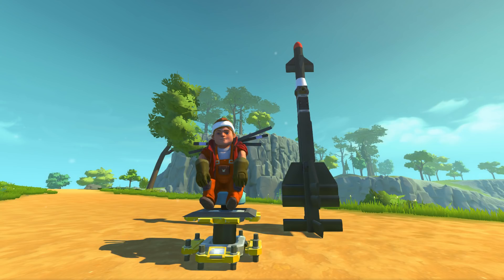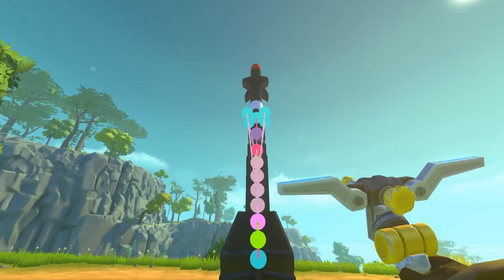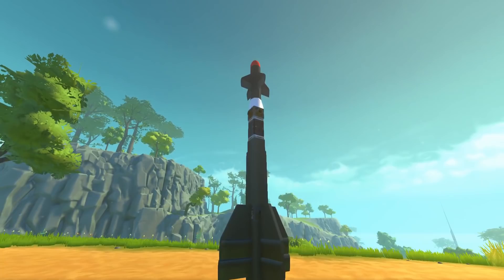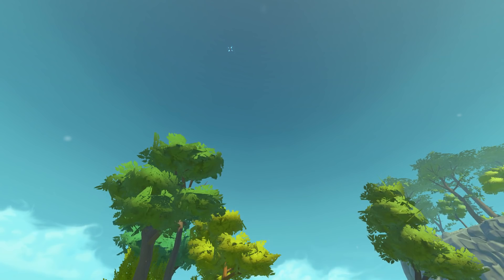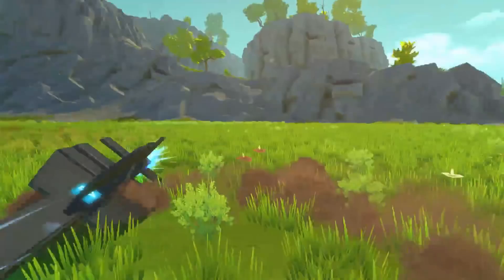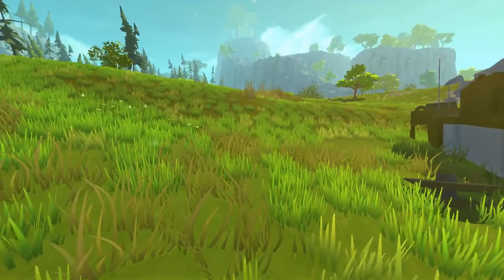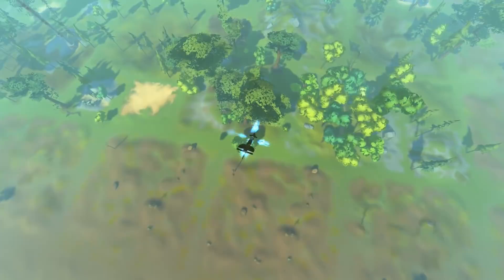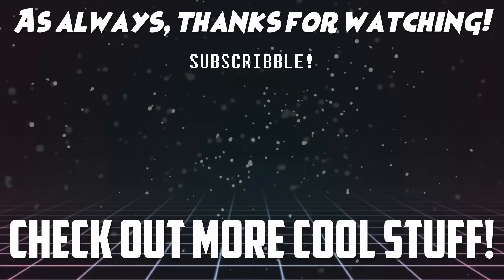This Missile Will Hunt You Down! - Scrap Mechanic Creations! - Episode 163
Homing Missiles that will hunt you down in Scrap Mechanic!

In today's episode of Scrap Mechanic Creations! we're checking out homing missiles that are designed to destroy targets with intelligent tracking! I'll show the missile at work and then we'll blow stuff up and try and run away from the missiles!

- THE GAME -
Scrap Mechanic